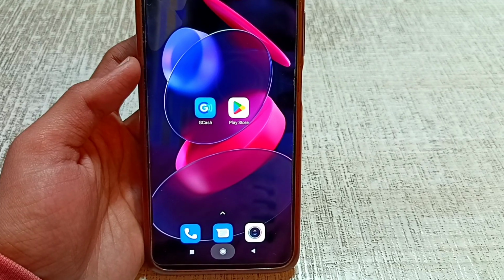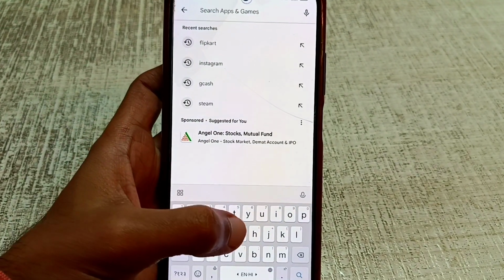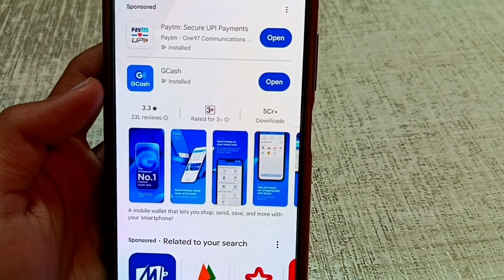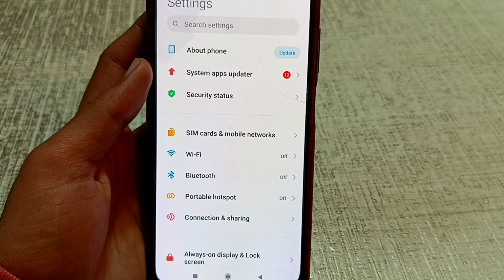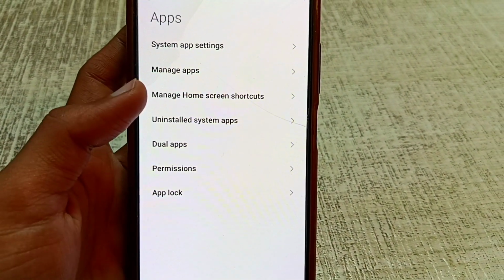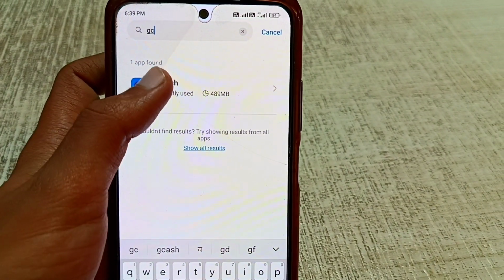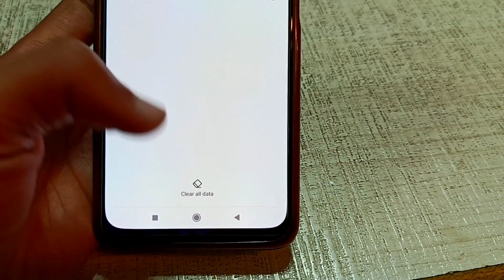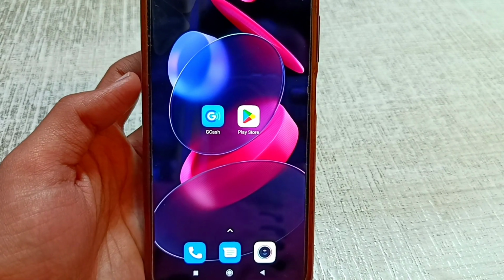There Seems To Be A Problem Gcash | TRW7 Gcash Problem | Gcash Problem Today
Topics Covered:-
1. there seems to be a problem gcash
2. gcash there seems to be a problem please try again later
3. gcash there seems to be a problem please try again later (trw7)
4. gcash there seems to be a problem
5. how to fix gcash there seems to be a problem
6. there seems to be a problem please try again later (trw7)
7. trw7 gcash problem
8. gcash problem today